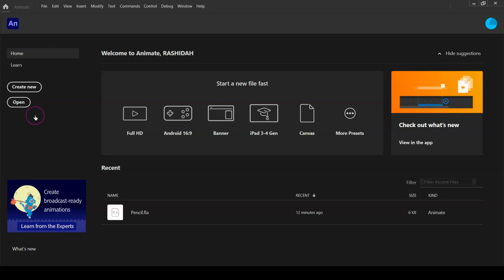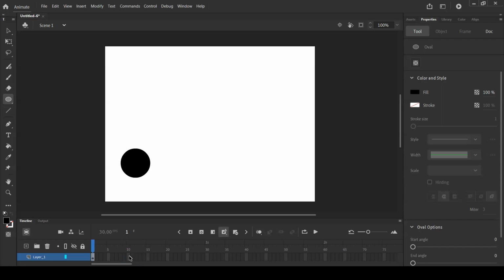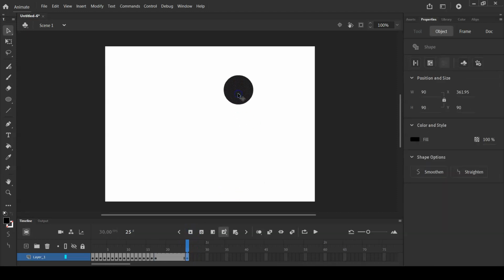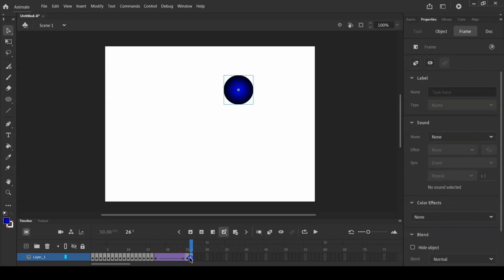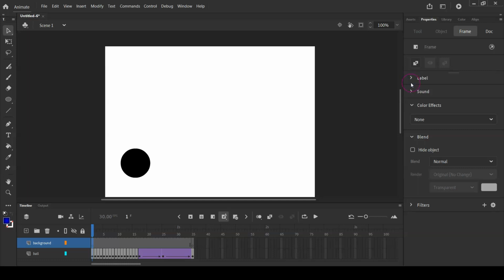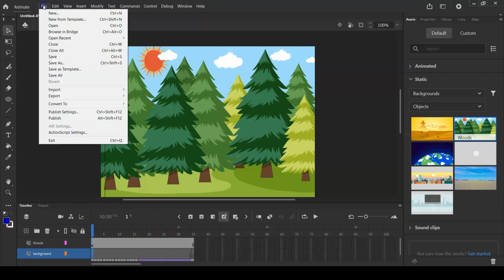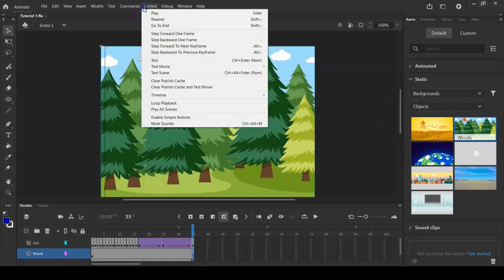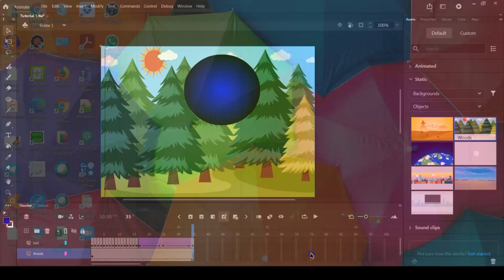Introduction to Animate